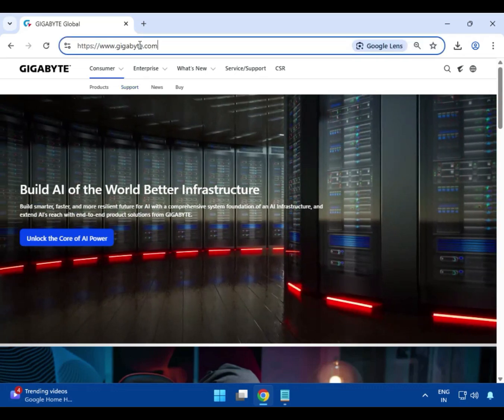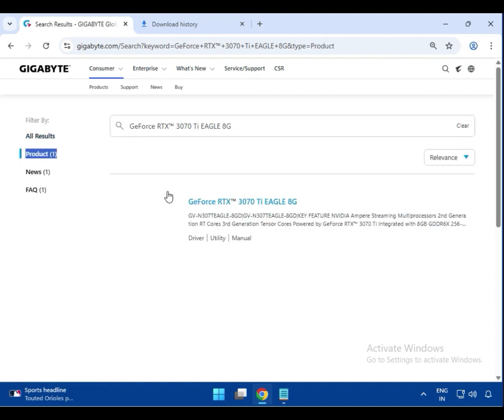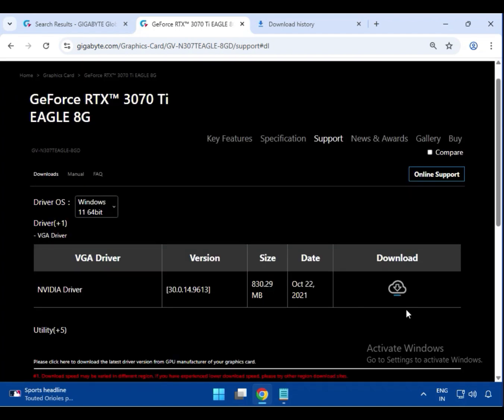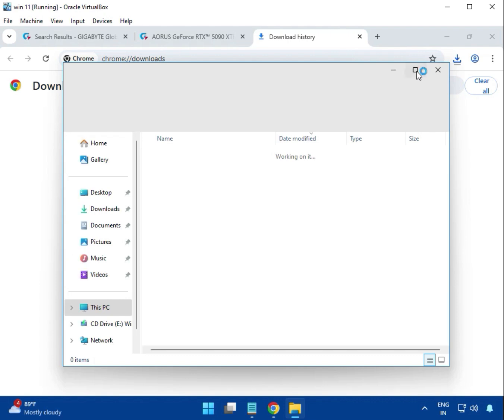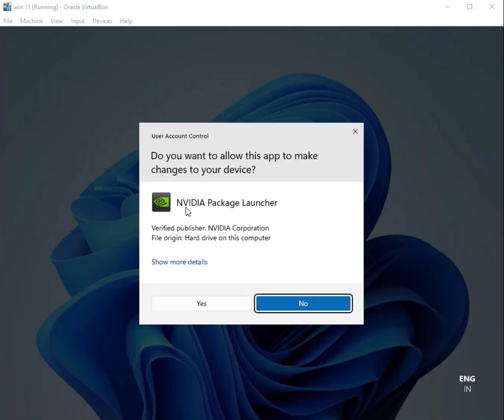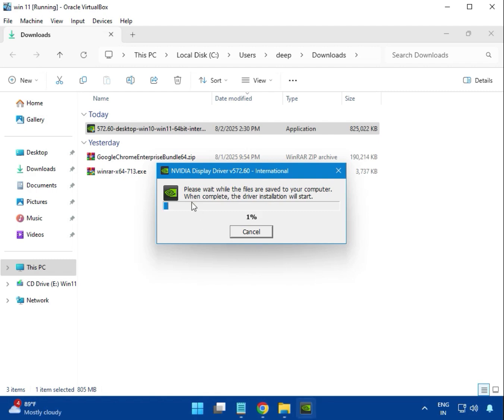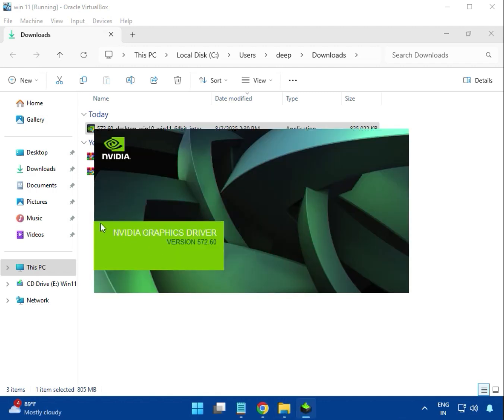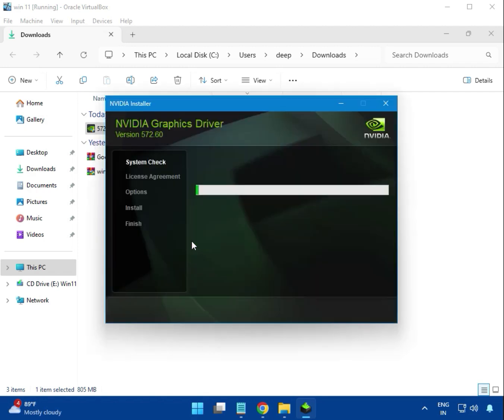Download & Install GeForce RTX 3070 Ti EAGLE 8G Driver (Windows 10/11)